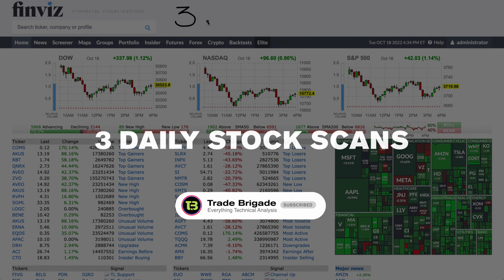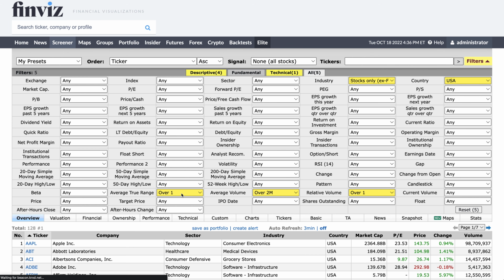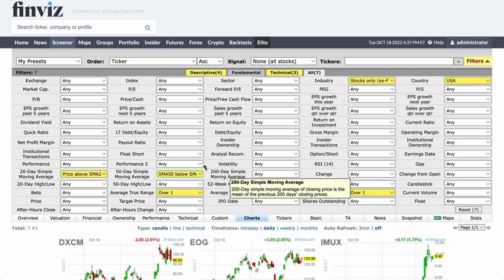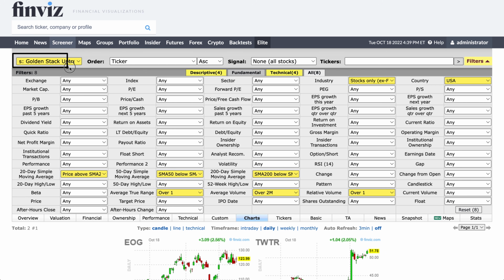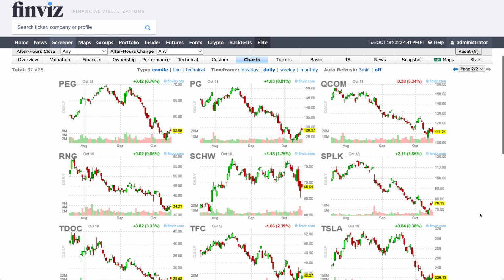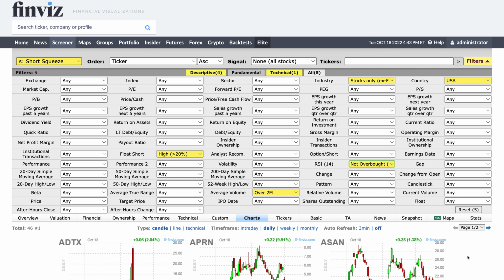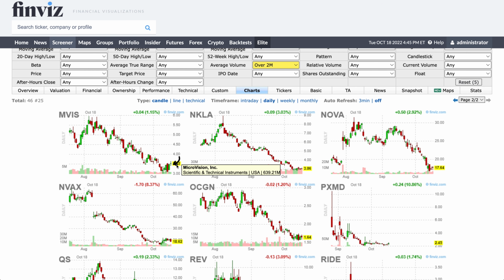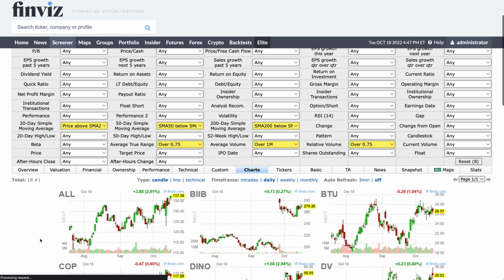Find The Best Stocks To Trade | 3 Scans Setups From Finviz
Scanning Foundation

To start, it should be noted that we want to scan for individual companies only. By eliminating obscure ETFs and market indexes, we can focus on where there is truly an edge that can play out. Another quick filter to add here is for United States based companies only, that way we avoid the chop that commonly plagues ADR charts (think $BABA).

Next we should focus on the criteria that makes something easy to trade. First thing that comes to mind is liquidity. For that we will set a minimum requirement of average volume to be 2M shares or more. Of those highly liquid stocks, we want to also make sure we are trading the most popular ones, for this we set relative volume to over 1. Lastly to ensure that the stock will actually move an acceptable amount, lets set the average true range to over 1 as well.

Golden Stack Uptrend

To find stocks firmly in an uptrend, we can think about their moving averages and how they must be stacked. In an uptrend we have the shorter time frame moving averages above the longer timeframe moving averages. Knowing this, we can set the screener to look for a stacked 20, 50, and 200 SMA. This will ensure that the daily trend of the charts returned are up.

Set 20-Day Simple Moving Average : Price Above SMA20
Set 50-Day Simple Moving Average : SMA50 below SMA20
Set 200-Day Simple Moving Average : SMA200 below SMA50

This is a great start, but you can find even more attractive setups by using the candlestick filter. Knowing that we want to buy pullbacks in an uptrend, you would want to look for hammers around support. We can filter for hammers specifically which would represent a shift in tone, favoring the buyers.

If you are looking for stocks that are possibly going to be breaking out in an uptrend, you can set the candle type to spinning tops, or white marubozu.

Golden Stack Downtrend

To find stocks headed south, take the entire process from above and reverse it!

Set 20-Day Simple Moving Average : Price BELOW SMA20
Set 50-Day Simple Moving Average : SMA50 ABOVE SMA20
Set 200-Day Simple Moving Average : SMA200 ABOVE SMA50

In down trends, while looking for lower highs to short, you can use the candle filter to look for large upper wick or inverted hammers. Spinning top and marubozu filters will work for finding more attractive breakdown setups.

Short Squeeze Scanner

Now for what everyone wants to find! The next big short squeeze runner thats going to 100x your portfolio...While rare, we do have a scan for that!

First thing we want to do is start with the foundation and actually UNDO some of the core elements. Feel free to remove the relative volume filter as well as the average true range filter. What this will do is open the scan up to find squeeze candidates BEFORE they have started to move or been picked up on peoples radar.

The additional filters we need are Float Short set to high 20%, as well as RSI set to Not Overbought sub 50. What this will do is find stocks that have high short positions that again have not yet begun to move. If the RSI is pumped over 50,60,70... its too late.

When the scan runs, its up to you to manually filter through the results and find the setups that look the most attractive. Not every result will be the best setup, however sometimes you find a diamond in the rough. Some of the things that we would encourage you to look for are, flat top resistances, or obvious places where if price crosses, stop losses for the shorts will be triggered. Think of them as trip wires that will start a chain reaction and possibly get us the squeeze we are after.

You can save scans that you have created by clicking on "My Presets" in the top left corner of the scanner and selecting save scan. This will allow you to quickly re load them in the future and not have to start from scratch every single time. A huge benefit to using Finviz.

00:00 – Intro
00:40 – Scan Foundations
02:15 – Setup Chart View
02:50 – Saving Presets
03:15 – Golden Stack Uptrend Scan
06:00 – Golden Stack Downtrend Scan
08:25 – Short Squeeze Scan
12:30 – Recap